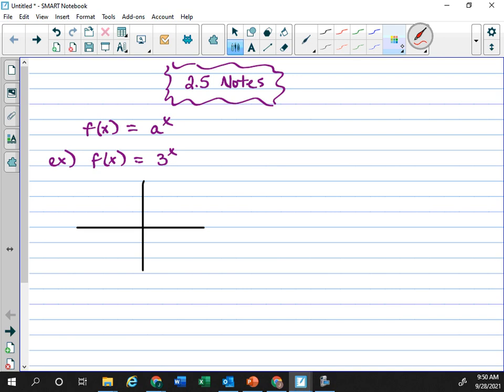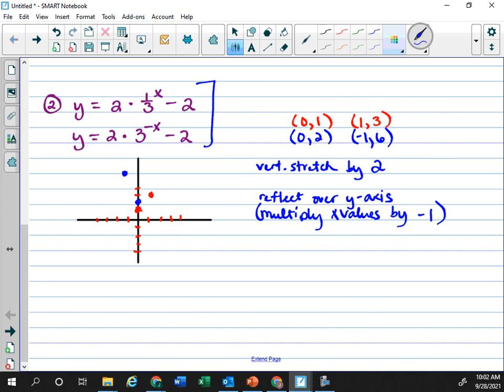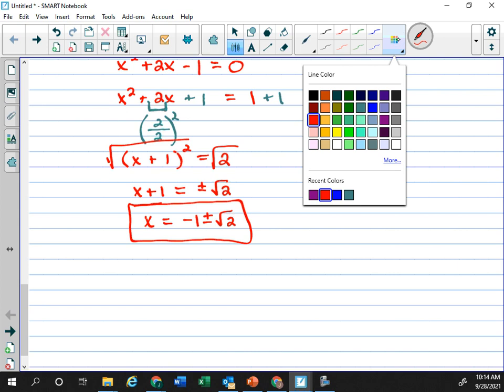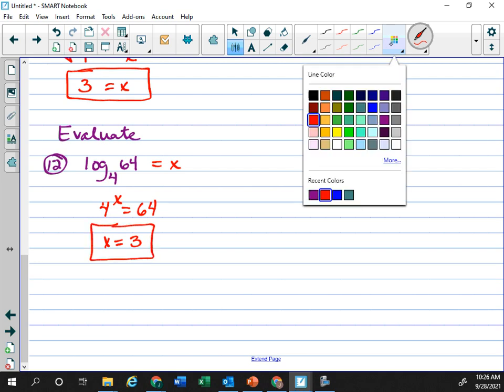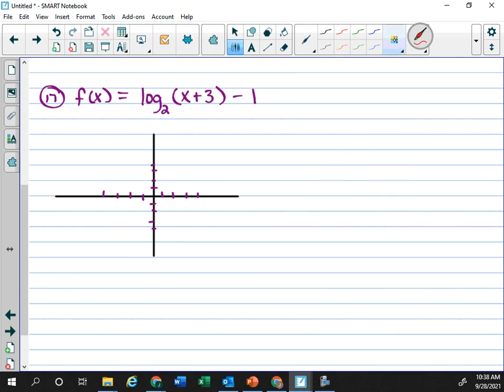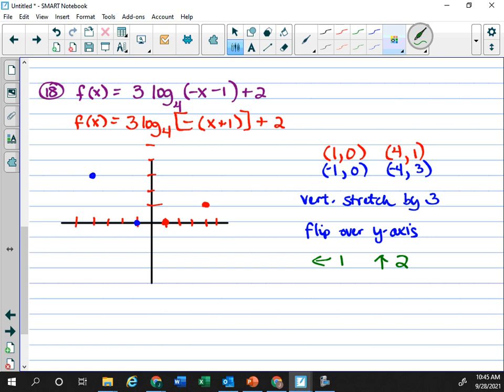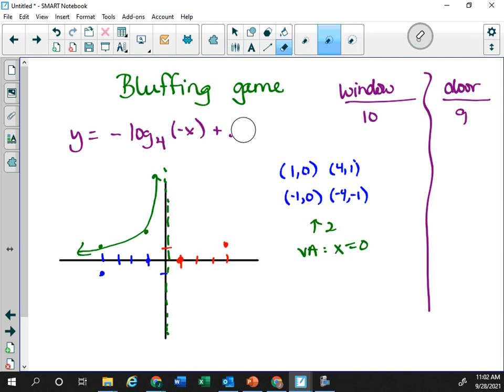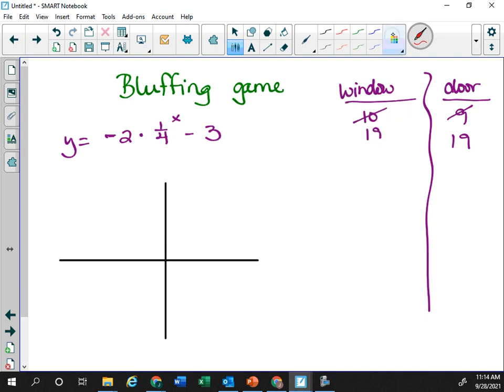2.5 notes log and exponential graphing and converting